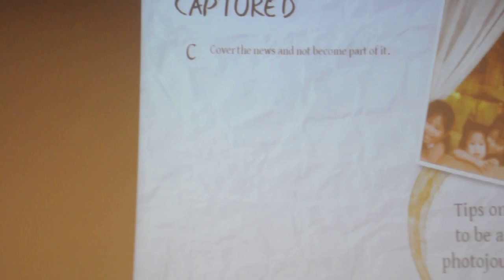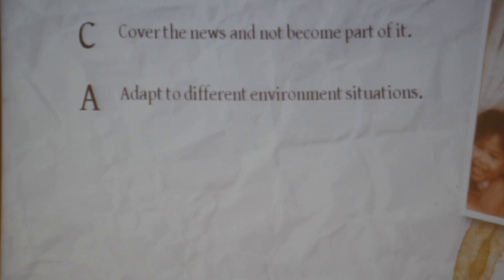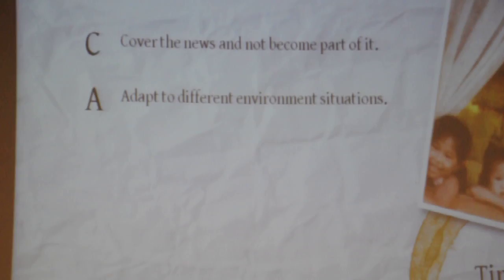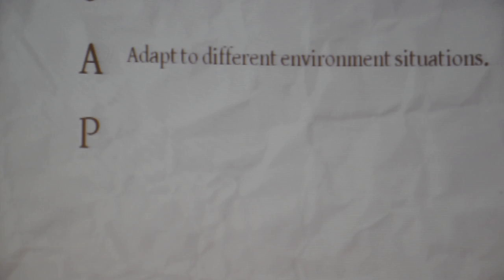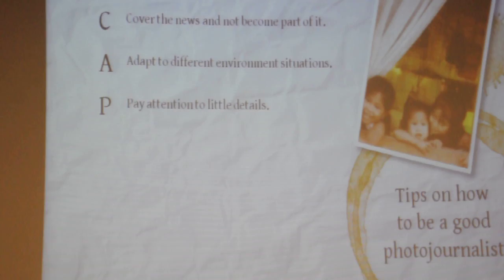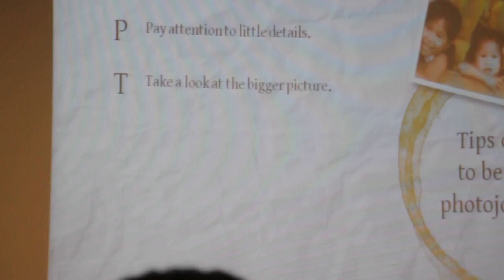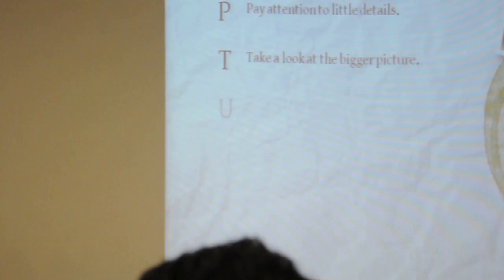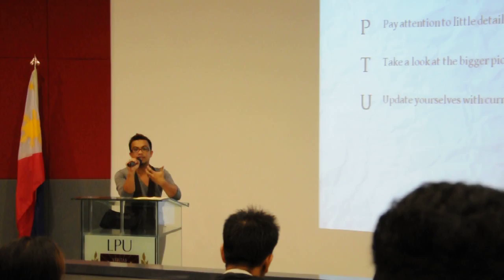[4 of 6] Basic Photography Tutorial "Captured"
The Works of Sir Mark Bautista at LPU-Cavite